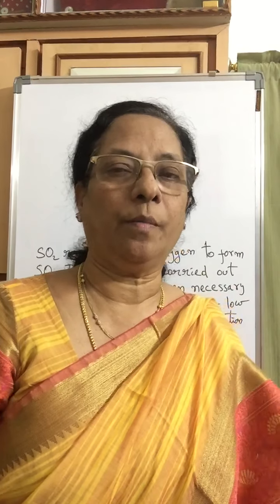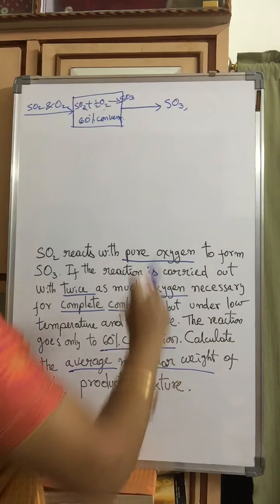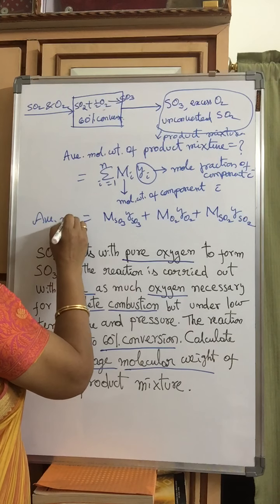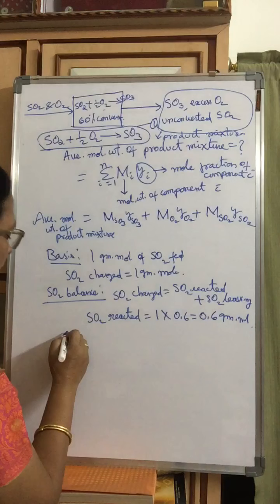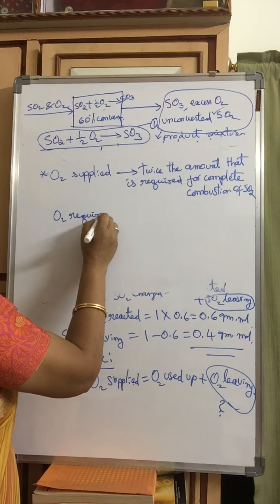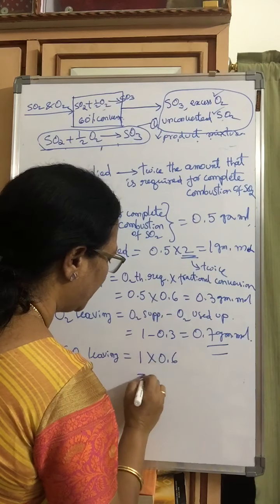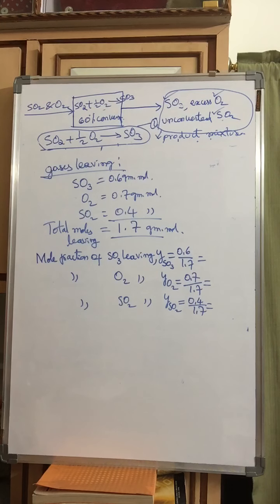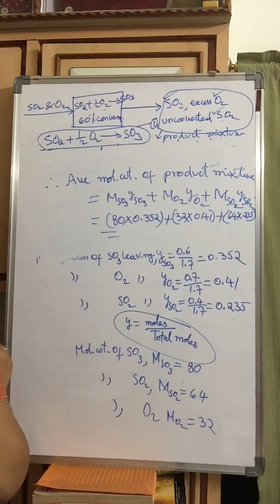Material Balance with Chemical Reaction// Solved Numerical (Problem-3)// B.Tech. Exam // CPP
Material balance with chemical reaction// Solved Numerical (Problem-3) // Important problem for B.Tech. Exam

Subject: Chemical Process Principles (Basic Chemical Calculations)

                         2. “Stoichiometry”, 3rd edition,New Delhi, Tata McGraw Hill Publishing Company Ltd.

# AMIIChE